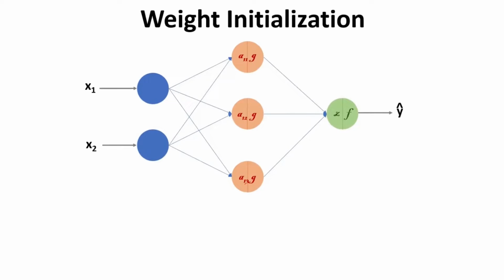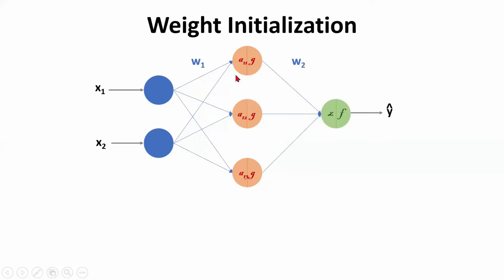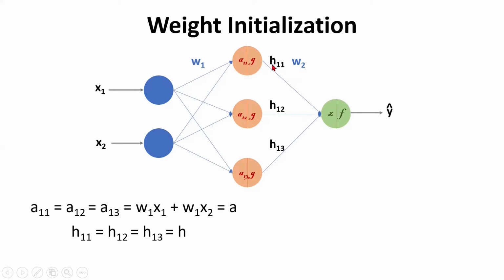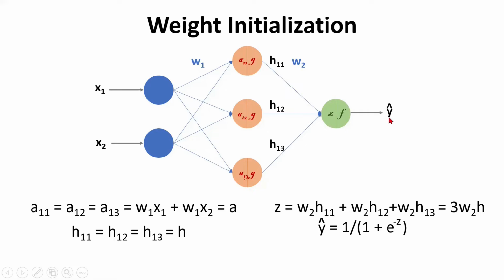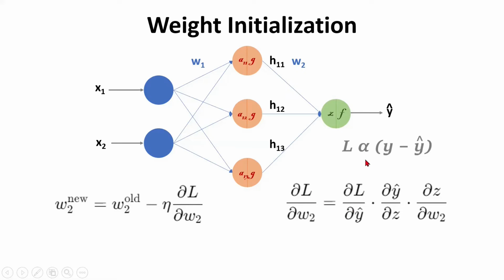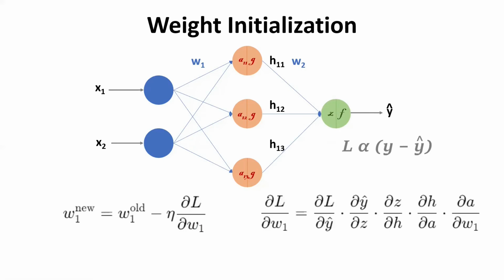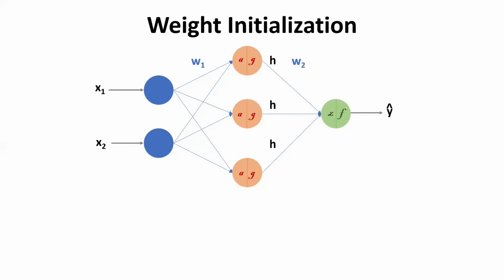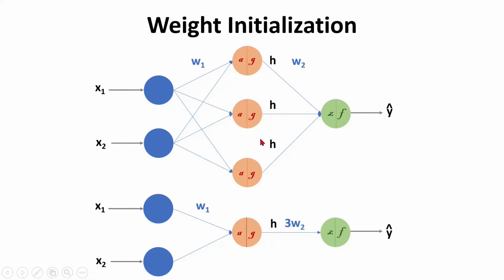Importance of Weight Initialization in Neural Networks | Deep Learning basics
🧠 In this video, we'll start with a simple neural network setup: input layer ➡️ hidden layer ➡️ output layer. Each layer is connected by weights - let's call them W1s between the input and hidden layers, and W2s between the hidden and output layers.

As we journey through the feedforward process, 🚶‍♂️ we'll witness the aggregations and activations at each neuron. But as we begin to do backpropagation, we hit a roadblock: the dreaded symmetry problem! 😱 No matter how hard we tweak the weights during training, they stubbornly remain the same, hindering our network's ability to learn complex patterns.

We might think, "Hey, let's just reduce the number of neurons in the hidden layer!" 🤔 But hold your horses 🐴 – that's like trying to solve a Rubik's Cube with only one color on each side. 🎨 Sure, it's simpler, but it severely limits what our network can learn.

Next, we'll explore a scenario where all weights are initialized to zero – a seemingly straightforward solution that turns out to be a big no-no! ❌ We'll uncover the pitfalls of this approach and how it wreaks havoc on our network's performance.

But wait, there's more! 💡 In our next video, we'll also cover other common mistakes in weight initialization, like setting weights to extreme values. It's like trying to balance on a tightrope 🤹‍♀️ – too high, and the network can't converge; too low, and it goes haywire!

🌟 Finally, we'll introduce you to our heroes: Xavier and He initialization methods! These game-changers break the symmetry problem and explore the full potential of our neural networks. It's like giving our network a superhero cape 🦸‍♂️ – suddenly, it can tackle even the most challenging tasks with ease!

Join us on this exciting journey as we decode weight initialization, making it accessible to everyone, from beginners to seasoned pros! 🚀 Don't miss out – let's transform your understanding of neural networks together! 💻✨